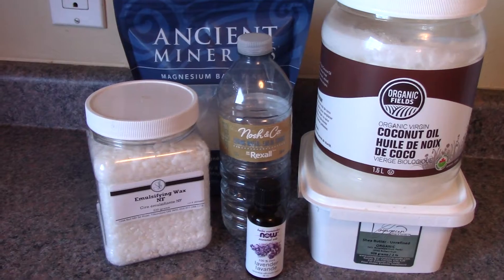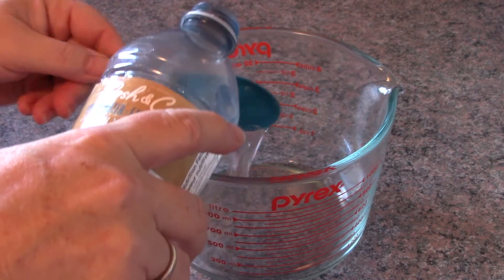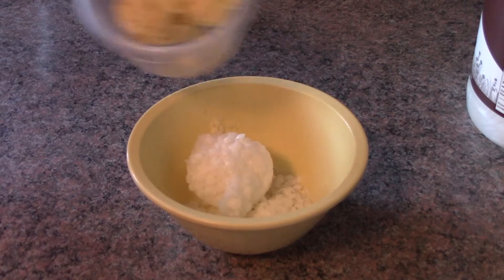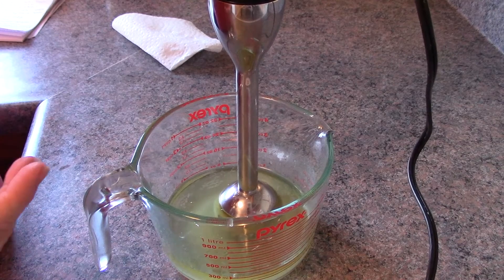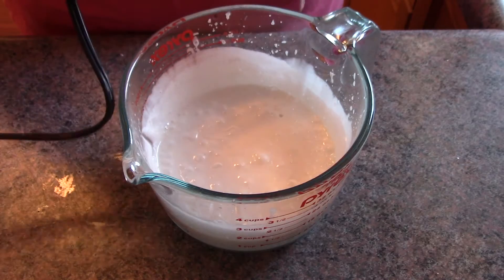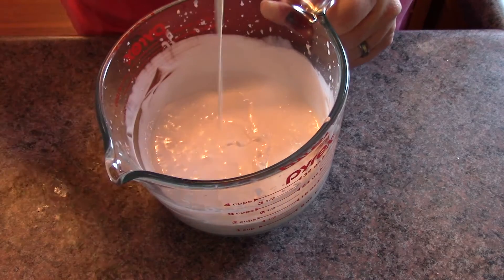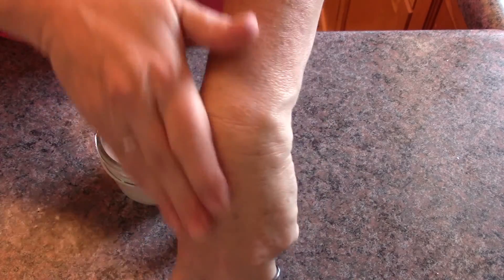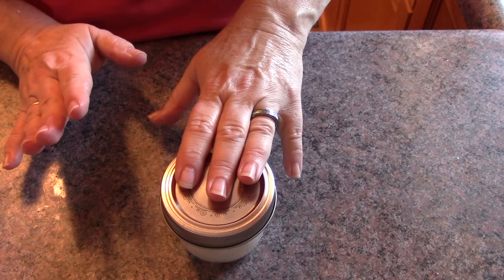How You Can Make It * Benefits of Magnesium Lotion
How You Can Make It * Benefits of Magnesium Lotion provides a step by step instruction on making your own beneficial Magnesium lotion at home.  This simple DIY project will have you making lotion like a pro and shows you how you can reap the benefits of magnesium in a topical, creamy lotion that will absorb into the skin quickly without having to use supplements.  Magnesium is essential for bone formation, plus this lotion is great for aches and pains, muscle tension, muscle cramps and so much more.  Go out there and enjoy your next DIY project!

Recipe:

3 Tablespoons Distilled or Spring water
1/2 c. Magnesium Flakes
1/4 c. Coconut oil
2 Tablespoons Emulsifying wax
3 Tablespoons Shea Butter, unrefined
10 - 20 drops of Essential oil of choice.

Any health food store will carry Shea Butter, Coconut oil, essential oil.

Video Equipment: Canon Vixia HF R800